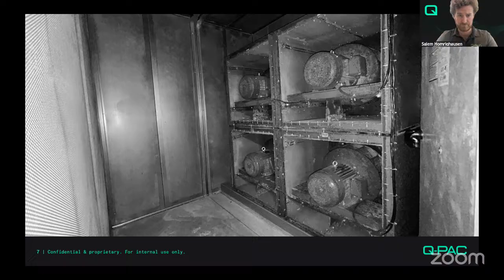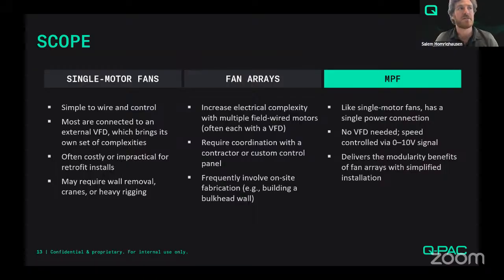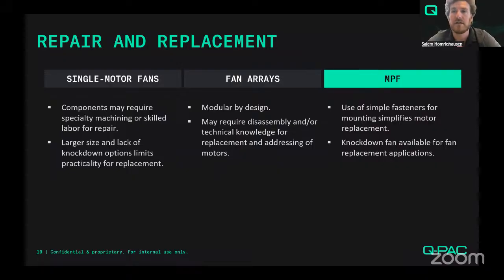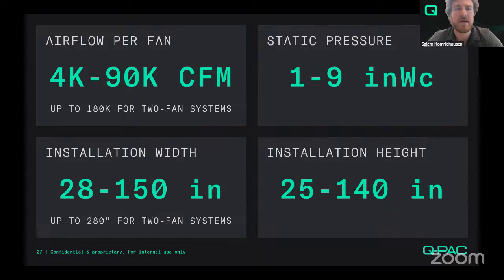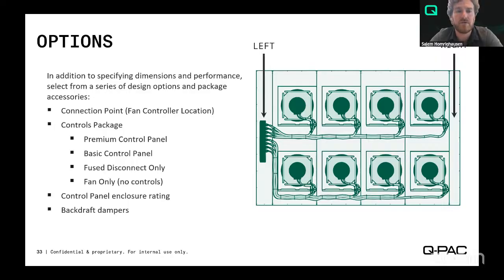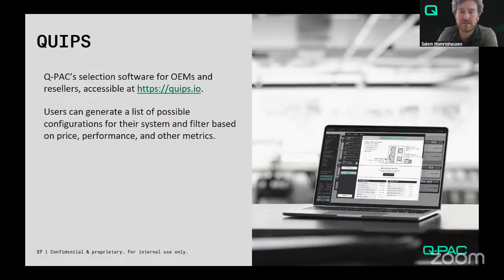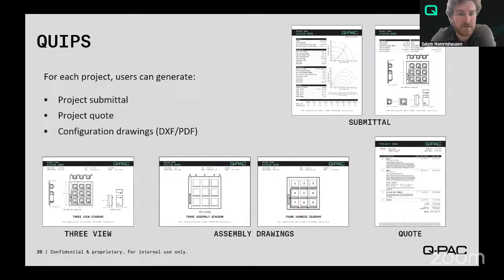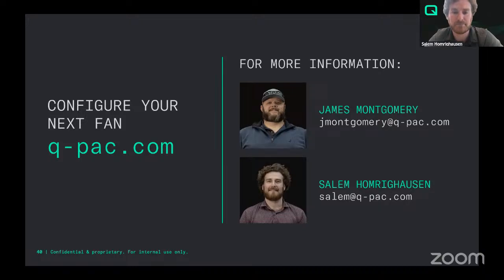Q-PAC Fan Architecture Webinar